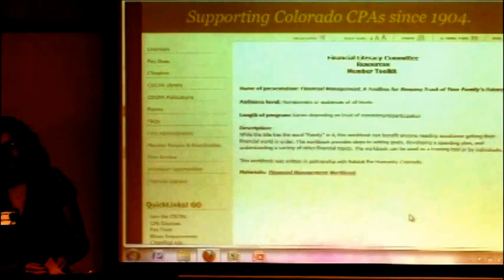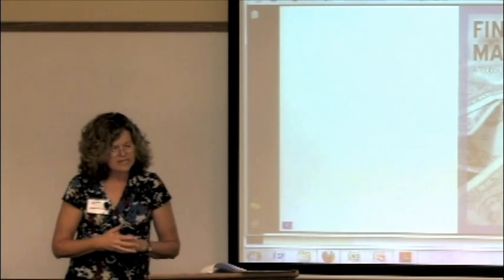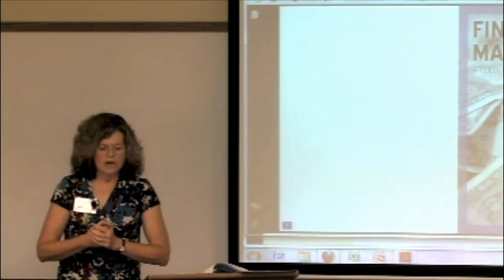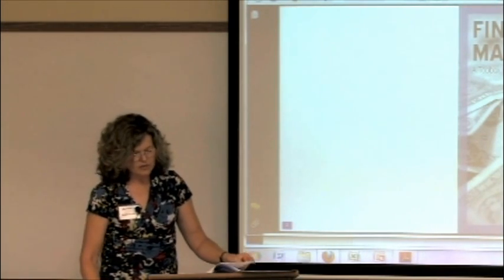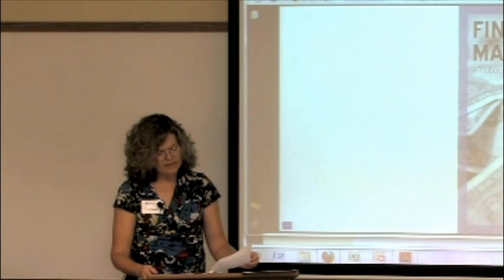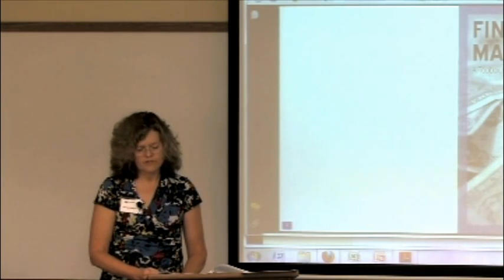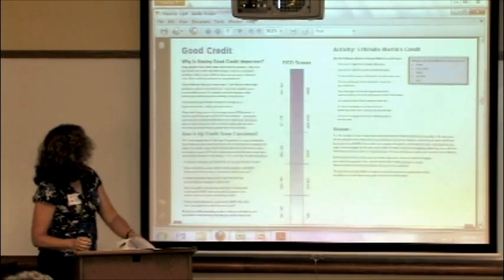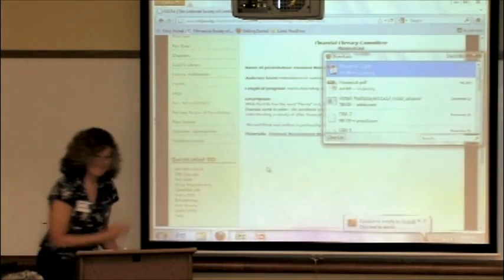Financial Management: A Toolkit for Keeping Track of Your Family's Future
Sandy Kemper presents, Financial Management: A Toolkit for Keeping Track of Your Family's Future" at the Financial Literacy Committee Train the Trainer workshop at the COCPA in May of 2012. While the title has the word "Family" in it, this presentation can benefit anyone needing assistance getting their financial world in order. The workbook provides steps to setting goals, developing a spending plan, and understanding a variety of other financial topics. The workbook can be used as a training tool or by individuals.